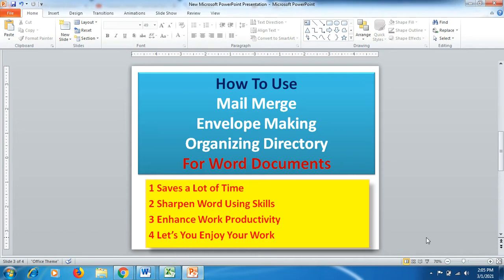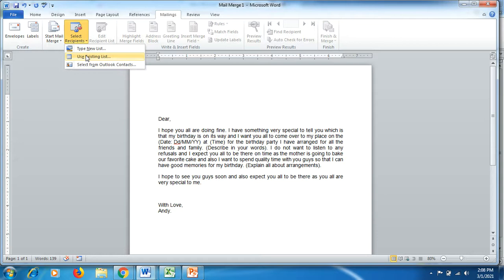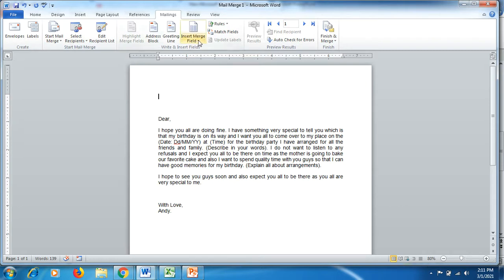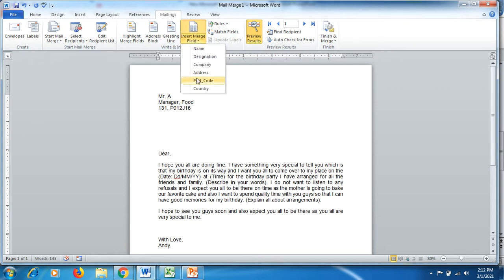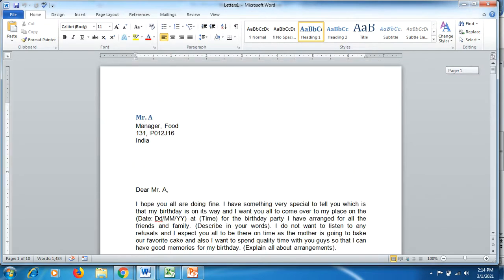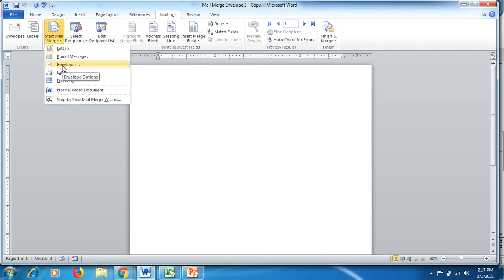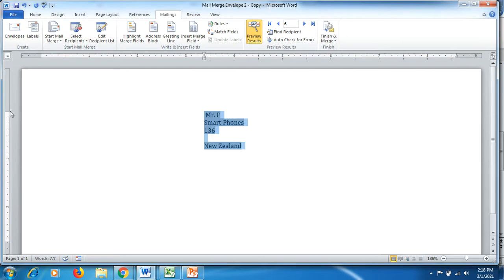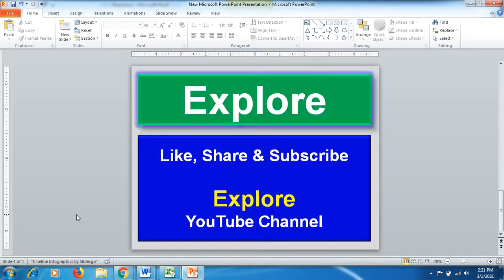How to use Mail Merge / Envelope / Directory in MS Word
Friends this video is very helpful for Mail Merge assignment to enhance work productivity and managing information more easily for word document by accessing these under mentioned functions and make you independent learner and user of MS Word.

1 How to use mail merge to send same invitation or letter information to large no. of people
2 How to use mail merge envelopes effectively for precise printing of information on envelope
3 How to make and save directory in ms word document